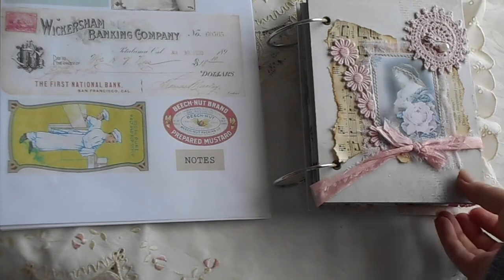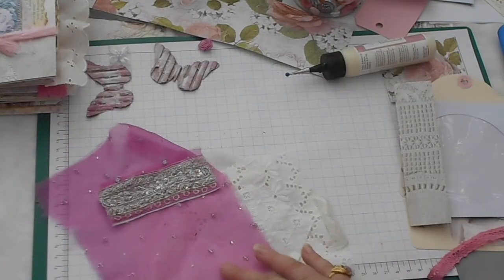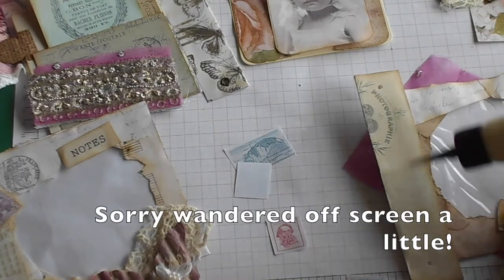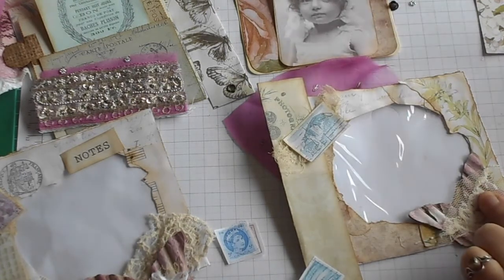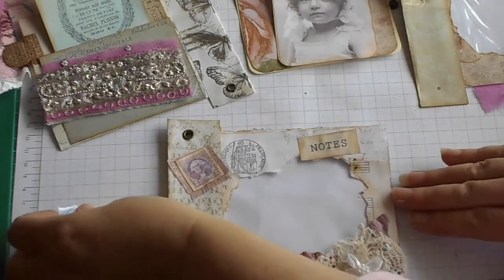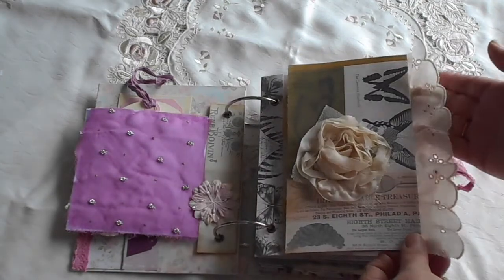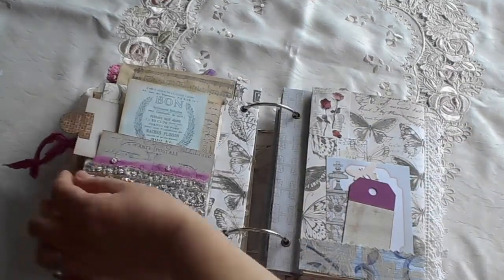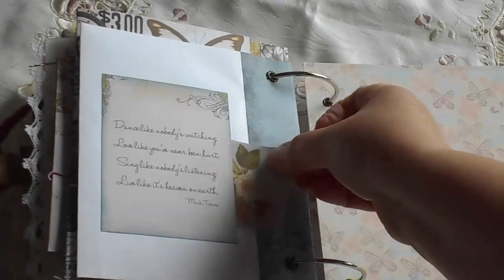Treasure - A Ringbound Journal 500 Subscriber Giveaway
Finishing off the Treasure journal in time for the 500 subscriber giveaway! The giveaway starts on the day of upload April 22nd and runs till my channel reaches 500 subscribers. I will draw it soon after that point

Etsy Shop

Bohodaydreams Videos

My Porch Prints